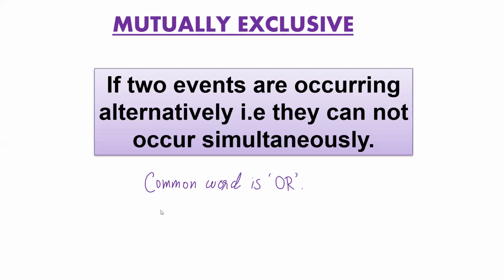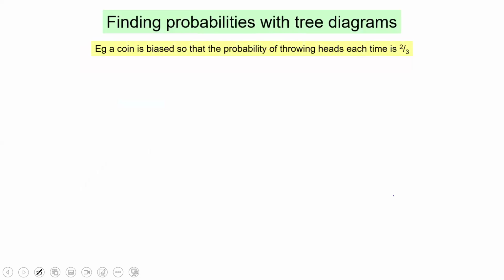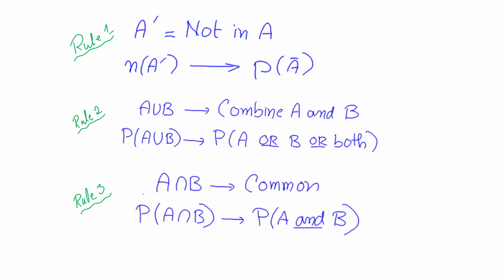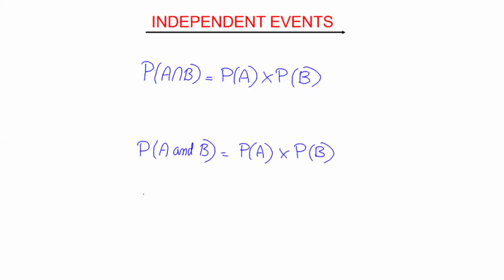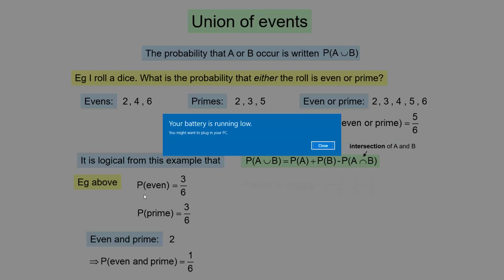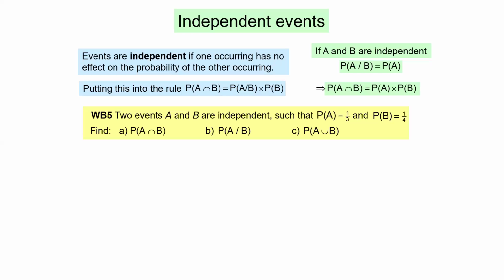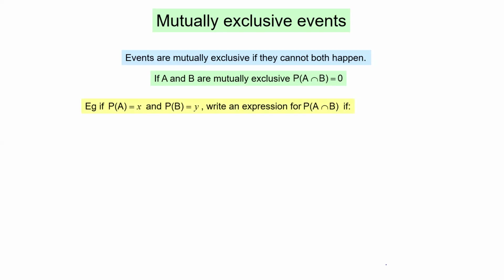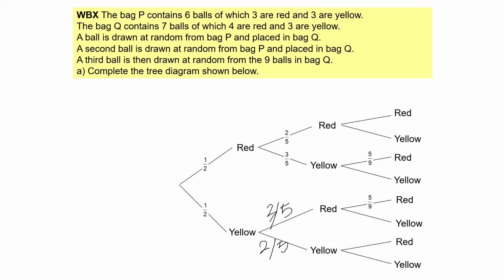Probability Part 02 - A level Math Statistics